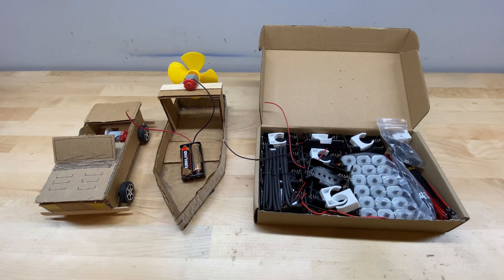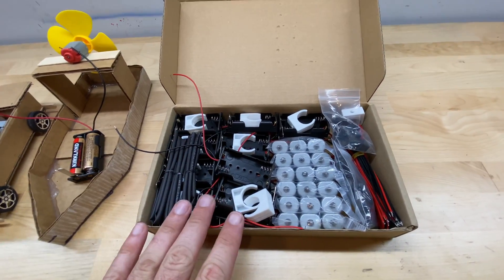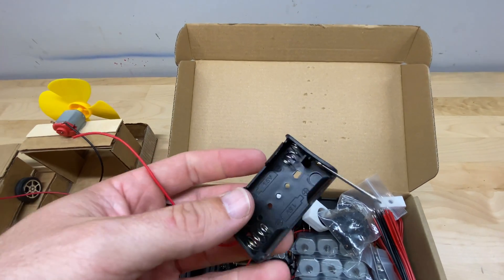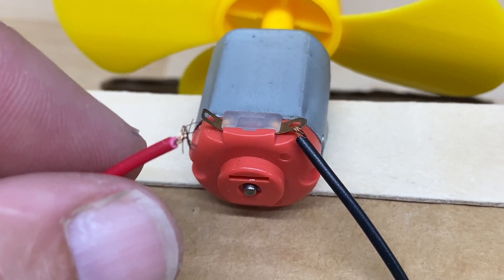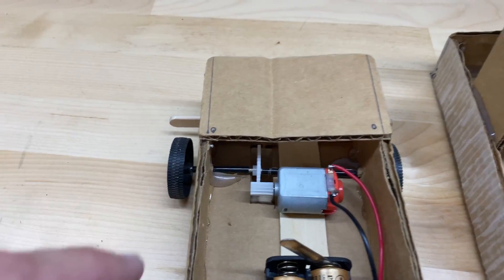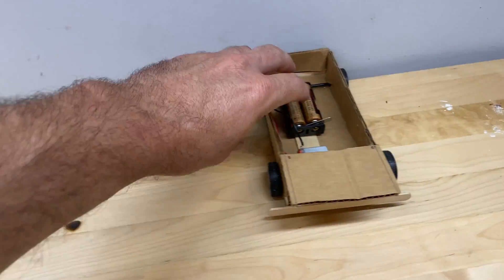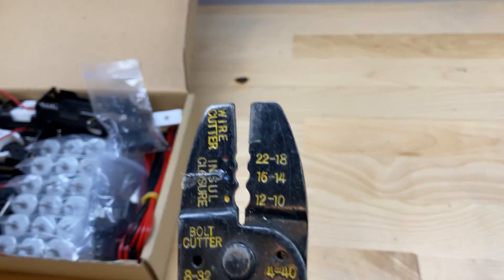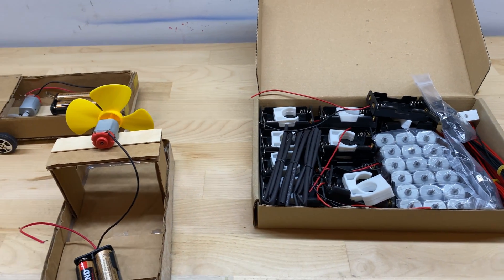Amazon Eudax DC Motor Kits Up Close